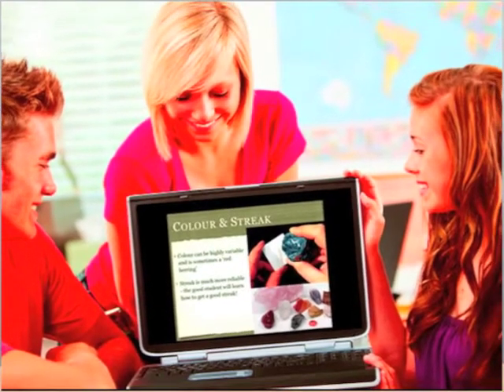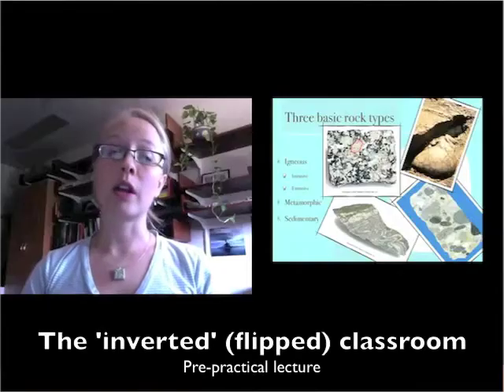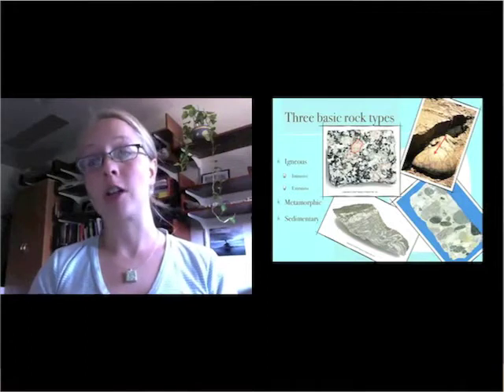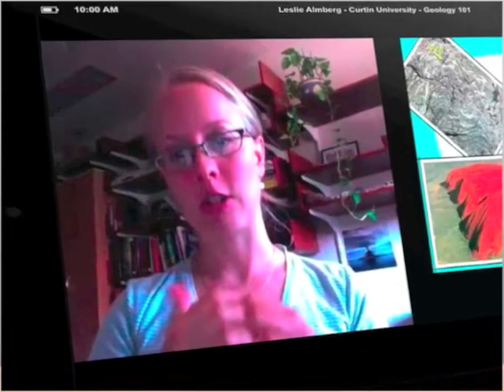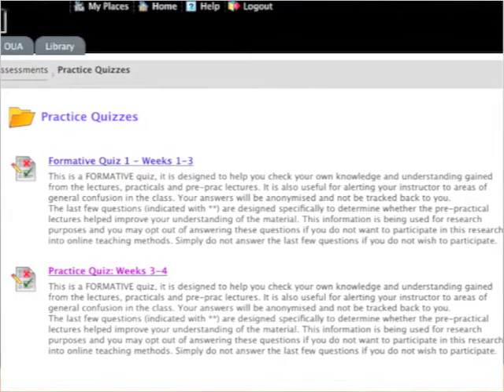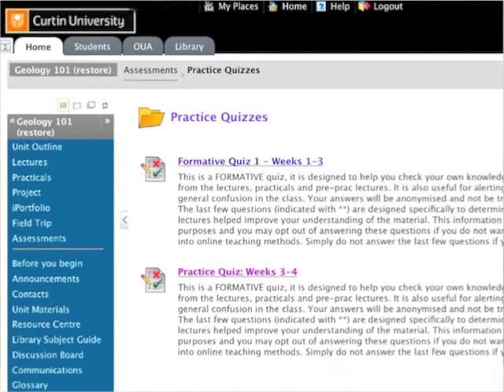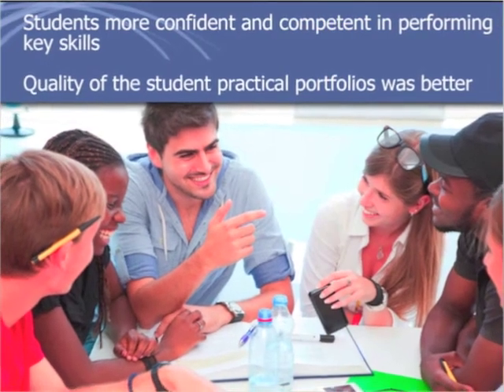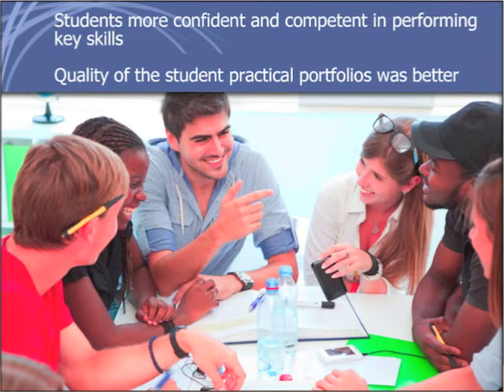eScholar 2012 Leslie Almberg - Case Study Curtin University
Geologist Leslie Almberg used a variety of technological options to improve learning in her first year class. Vodcasts, pre-practical lectures and use of the iPad in class all assisted in improving student engagement and learning outcomes.